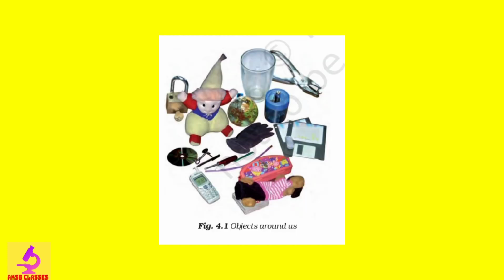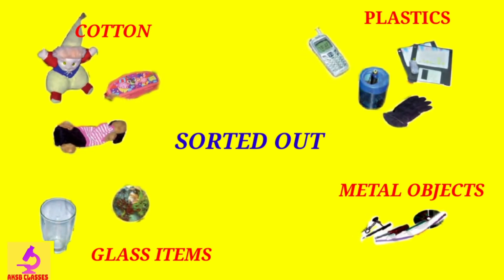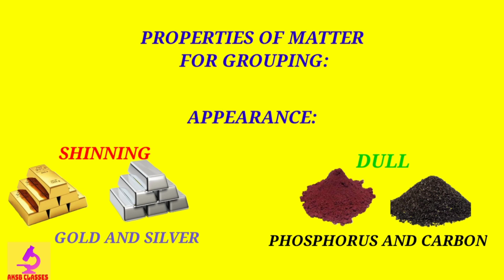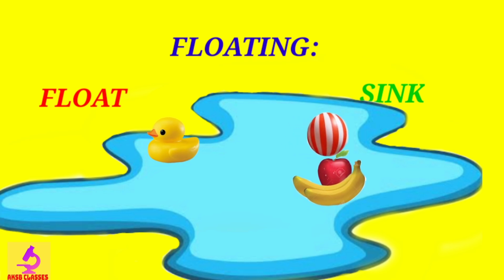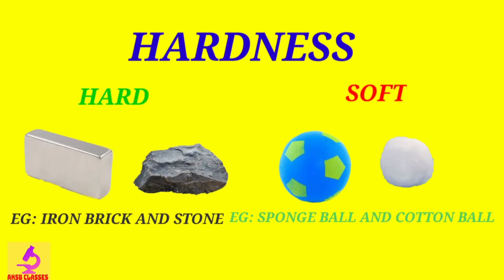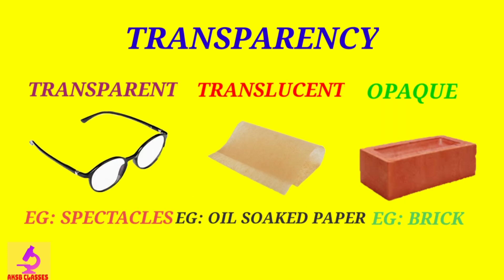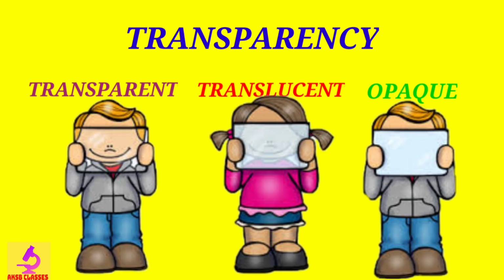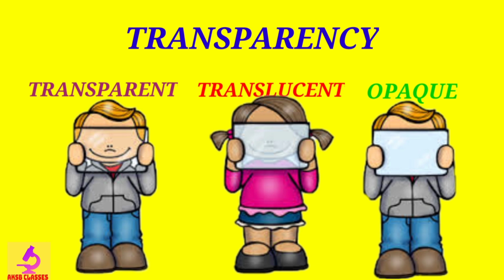CLASS 6: CHAPTER: 4 : SORTING OF MATERIALS INTO GROUPS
Properties of Materials:- •APPEARANCE, •HARDNESS , •FLOATING AND •TRANSPARENCY.